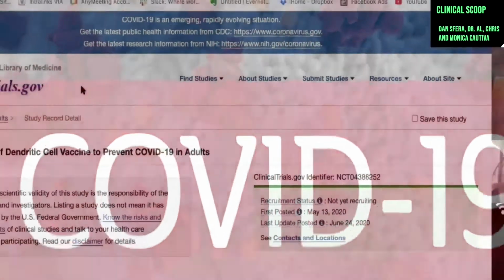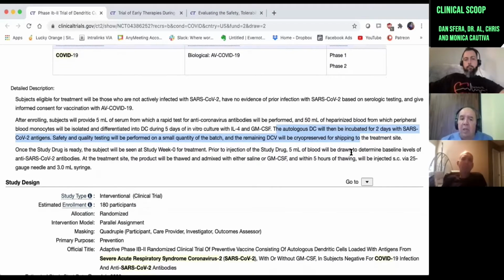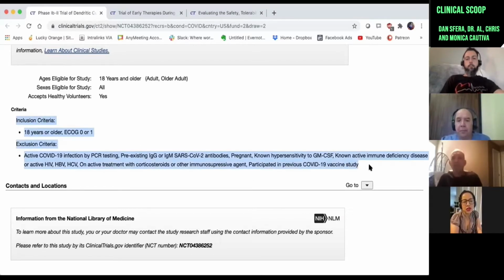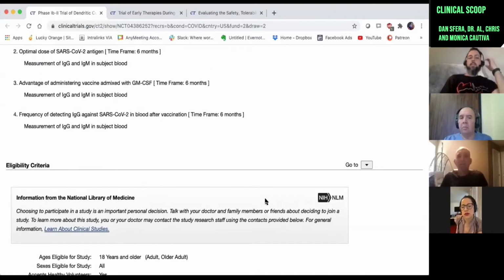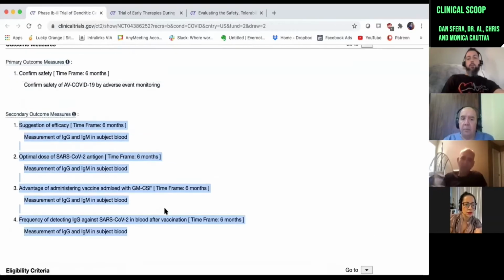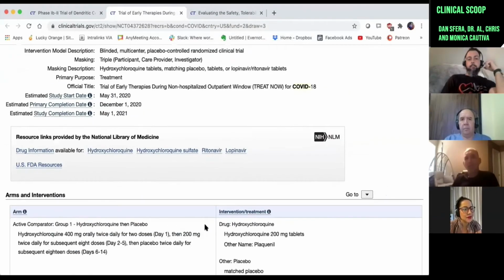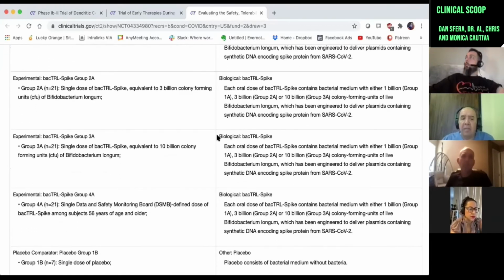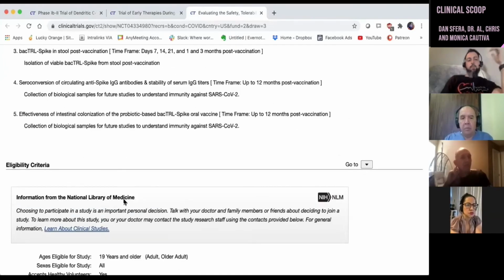Clinical Scoop Ep.3: Analyzing a few coronavirus clinical trials